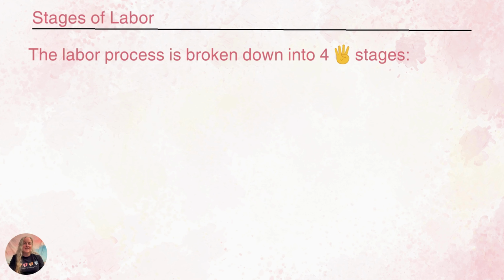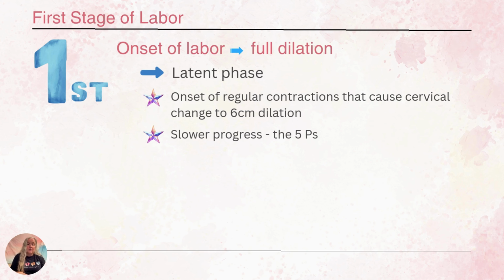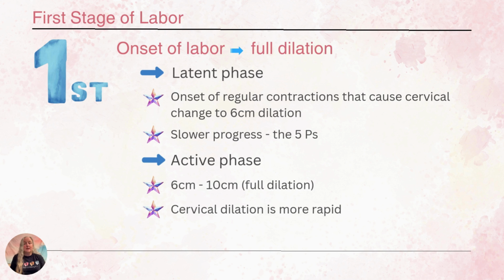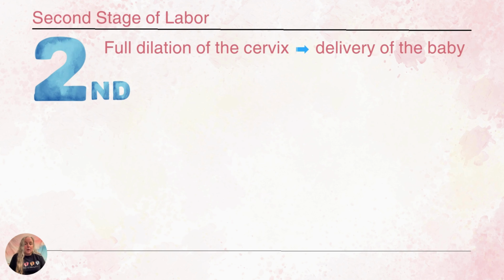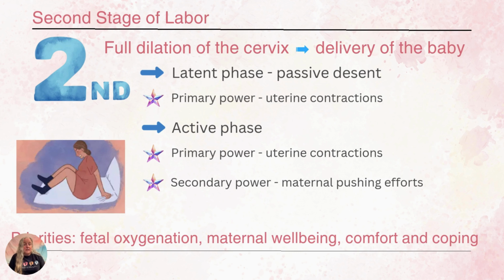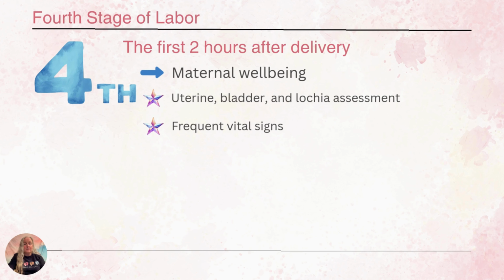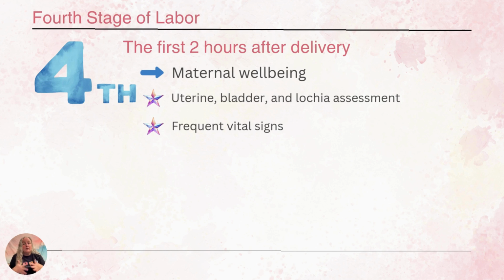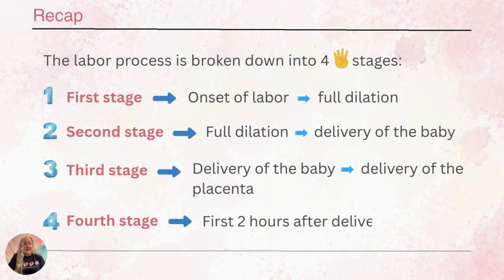Stages of Labor Explained | 1st, 2nd, 3rd & 4th Stages of Labor | OB Nursing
🤰 What happens during the stages of labor, and what should the nurse assess and anticipate during each stage? In this Everything OB video, we break down the four stages of labor, including the phases of the first stage and important maternal and fetal considerations throughout labor and birth.

Master the labor process to understand cervical dilation clearly. This video breaks down the labor process for nursing students and expectant parents. We focus on what happens during the first stage of labor, from the initial onset through to full cervical dilation , and define the start of the second, third, and fourth stage. If you are studying OB nursing or preparing for childbirth, this overview provides the clinical definitions you need to know.

Understanding the stages of labor is essential for tracking progress during delivery. By clarifying exactly what defines each phase, you will gain confidence in recognizing how labor and delivery unfold. This foundation is critical for anyone working in or preparing for the clinical setting.

This video is designed for nursing students, OB/maternity students, new Labor & Delivery nurses, anyone preparing for the NCLEX-RN, and anyone wanting to learn more about the labor process.

💗 In this video, you'll learn about:
• The 4 stages of labor
• First stage of labor — cervical dilation and effacement
• The latent, active, and transition phases of the first stage
• Maternal and fetal assessment during the first stage
• Second stage of labor — complete dilation through birth of the newborn
• Nursing considerations during pushing and birth
• Third stage of labor — delivery of the placenta
• Fourth stage of labor — immediate postpartum recovery
• Maternal assessment after birth
• Important nursing priorities throughout each stage of labor
• How to recognize expected changes as labor progresses

⏱️ TIMESTAMPS
0:00 Introduction
0:13 Understanding the Four Stages of Labor
0:43 Managing the First Stage: Latent and Active Phase
3:54 The Pushing Stage: Second Stage Essentials
5:24 The Third Stage: Delivering the Placenta
6:25 The Fourth Stage: Postpartum Recovery
8:12 Recap
8:40 Closing

📚 Everything OB provides OB nursing education for nursing students, new nurses, and nurses learning to care for pregnant patients, laboring patients, postpartum patients, and newborns. This foundation is critical for anyone working in or preparing for the clinical setting.

Whether you're studying stages of labor, phases of labor, labor progression, maternal nursing care, Labor & Delivery, OB nursing, maternity nursing, preparing for the NCLEX-RN, or just want to know more about the labor process, this video will help you understand what happens during each stage and what nurses should anticipate and assess.